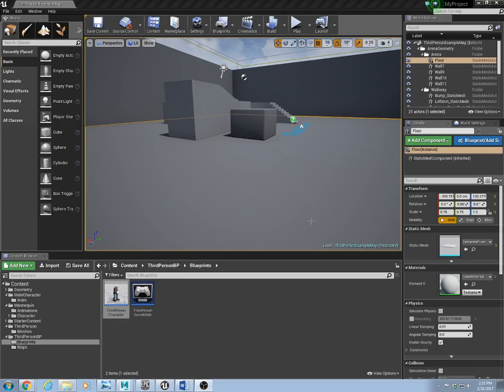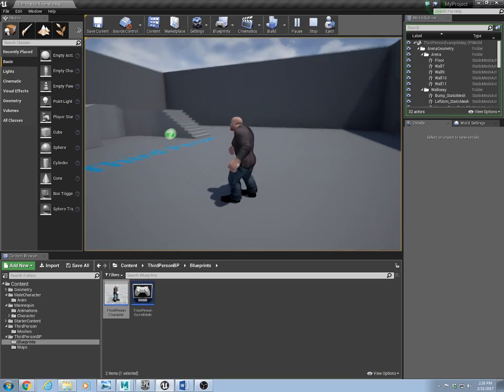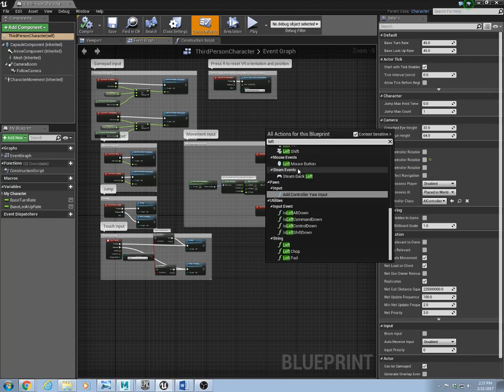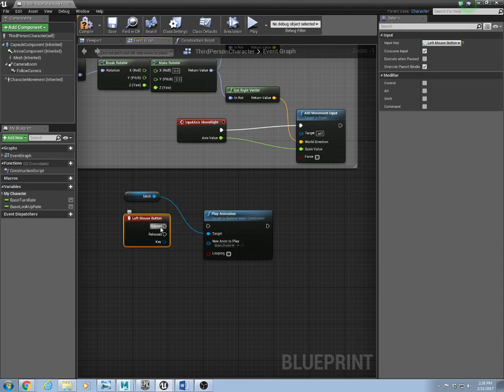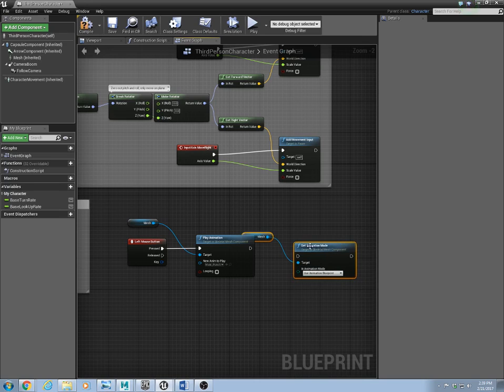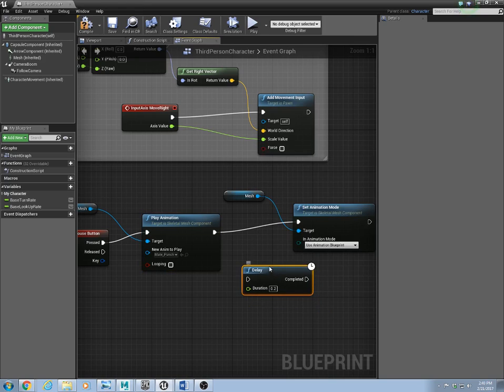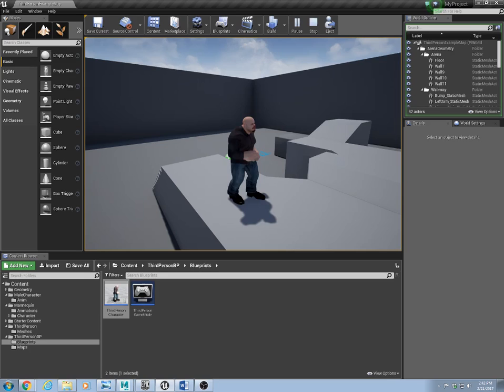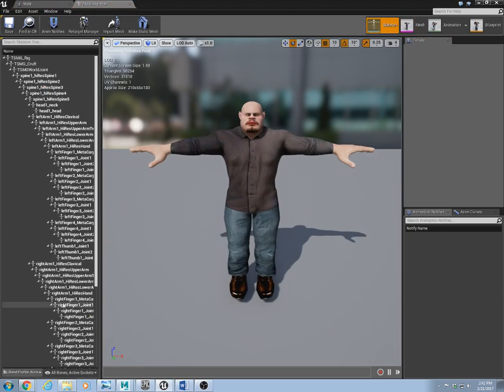Custom Character in UE4 - 3 - Adding Punch Animation